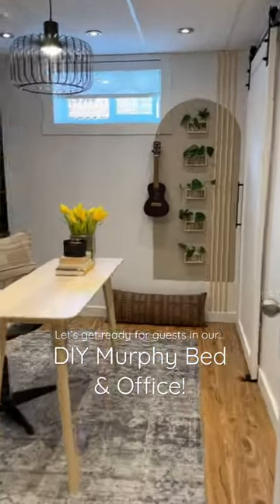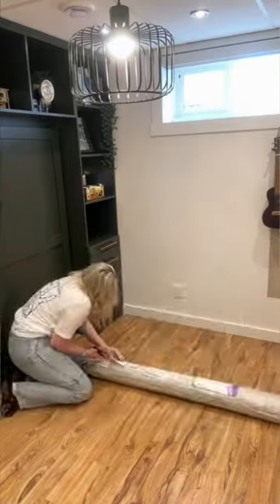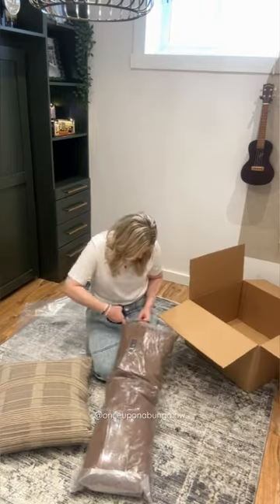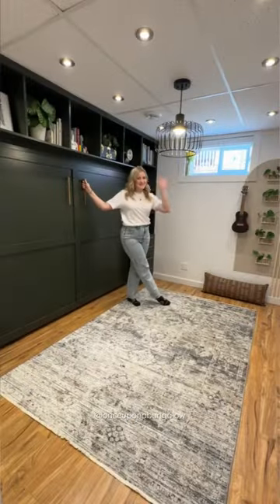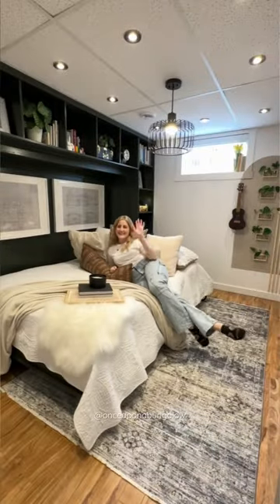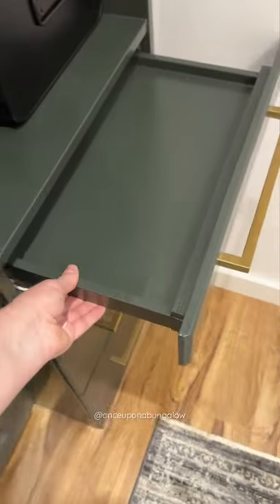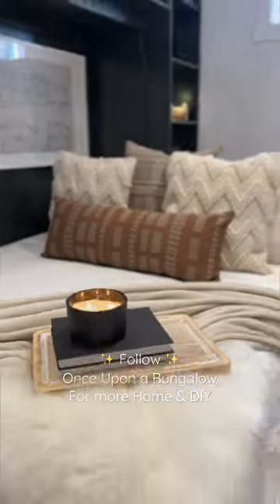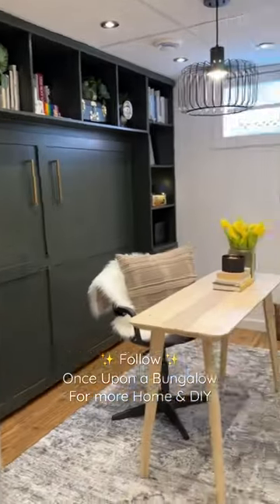Murphy Bedroom & Office! All details of our Murphy bed build can be found on IG